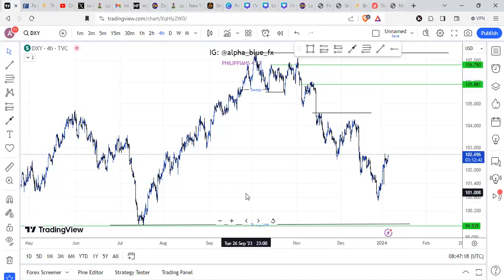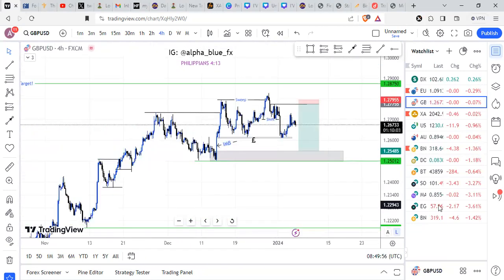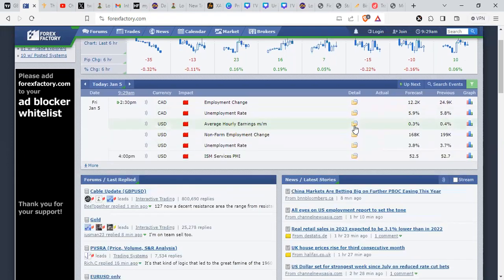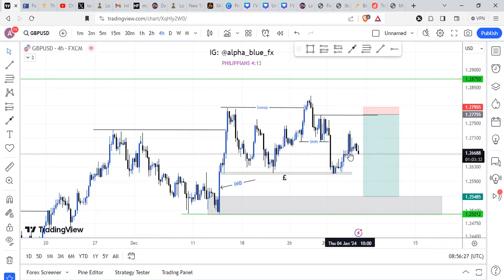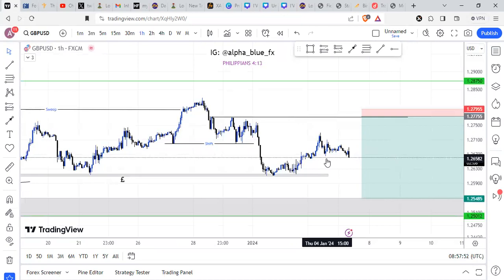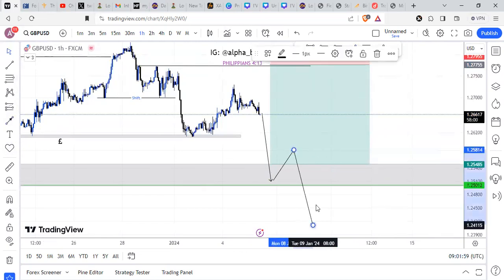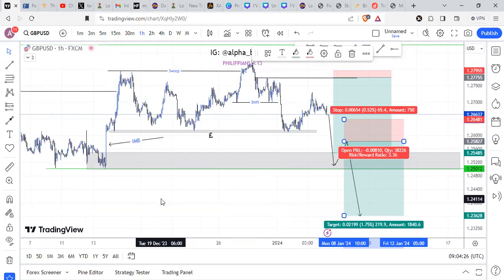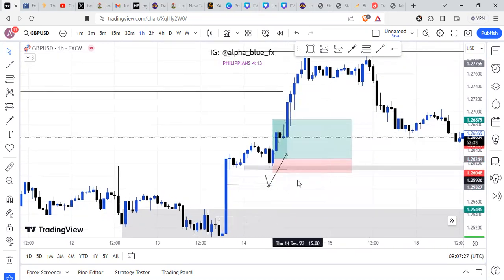WATCH THIS BEFORE NFP RELEASE| FOREX FUNDAMENTAL STRATEGY.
Best NFP Trading Strategy. Forex Fundamentals Explained.

2. Hotforex✅

3. Deriv✅